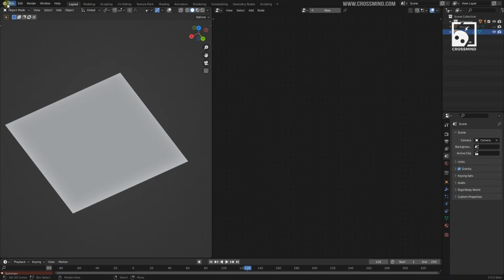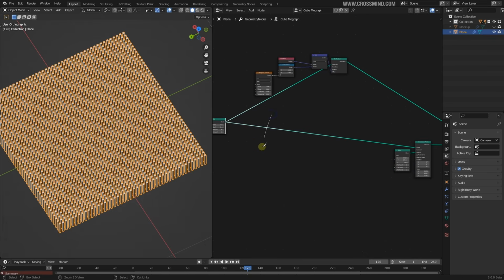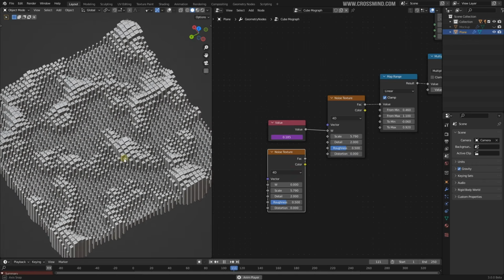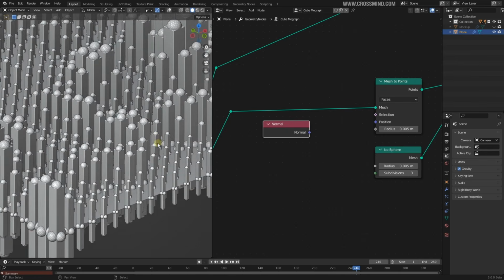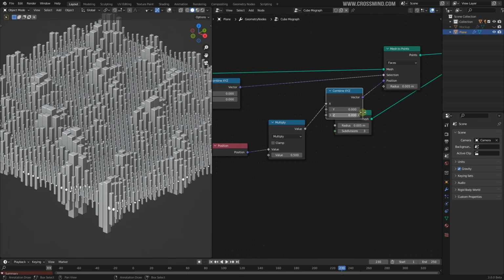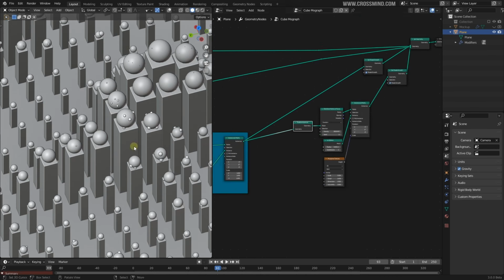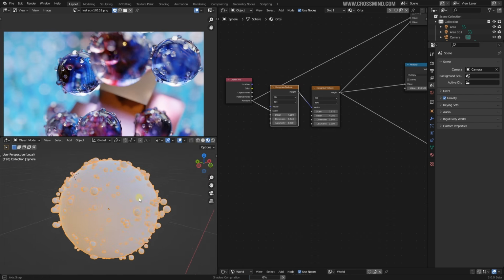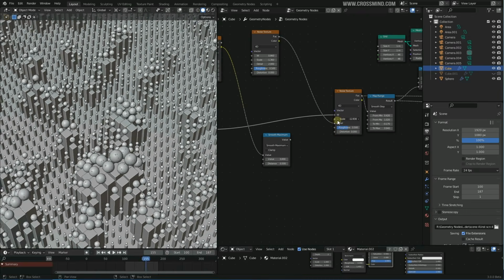07-Points and Instancing -Geometry Nodes( Fields) For Beginners / Blender 3.0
About Chapter 7- Points and Instances
components of meshes in 3D are not just to build surfaces and render objects, these components can help guide other instances in the scene, scatter things around and generate points to build up much more organic, and complex distribution of objects. Today we are going to talk a few basics of object instancing on points

About - Geometry Node Introduction Series ( 3.0  Fields and Beyond )
Welcome to another short tutorial series about hot topic of the blender community, which is also the latest and anticipated feature - Geometry Nodes. In this chapter 6, we are going to discuss... a few more things about math, use the same nodes that we made animation with in last chapter, but this time use math, vectors, floats and textures to make basis displacement on a mesh. Basically , we will learn basics of manipulating geometry with help of nodes, and shape up some nice looking landscapes.

   Nodes are powerful, every major 3D program either already have a strong node based procedural workflow, or is adapting to it. Blender's Everything Node projects first installment is Geometry Nodes. Which is still at a very early stage of development, but can make life easier even with limited number of nodes we have a this moment.

    Enough talk now, So lets get started and get our hands on Geometry Nodes already, and I will try to make it as easy as it could get, because honestly , I hate spreadsheets and math's as well, But there are always ways to find methods of learning. Lets figure it out together.

Blender version
 3.0 Alpha

SYSTEM CONFIGURATION FOR NERDS:
Windows 10
64 GB 2400 Mhz DDR 4
SSD NVME

My Renderro Cloud Workstation
CPU- 8x2.5 Ghz
GPU - Nvidia T4 16GB

3D Model By
Rico Cilliers

Blender version
 3.0 Alpha